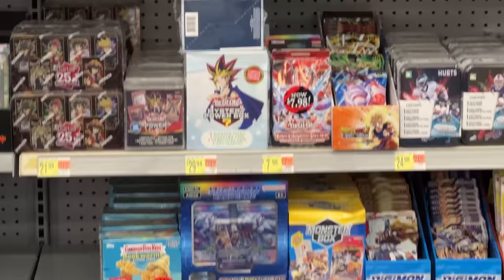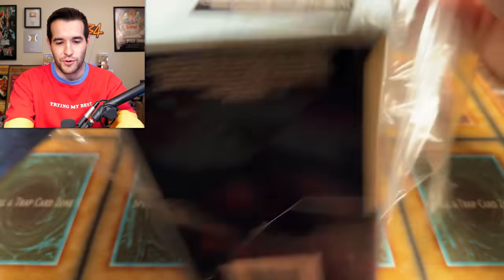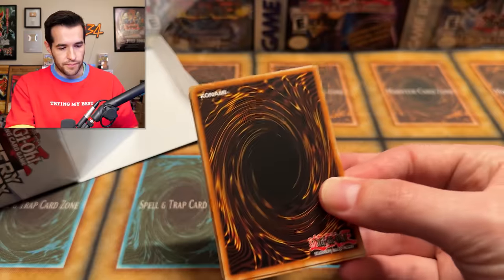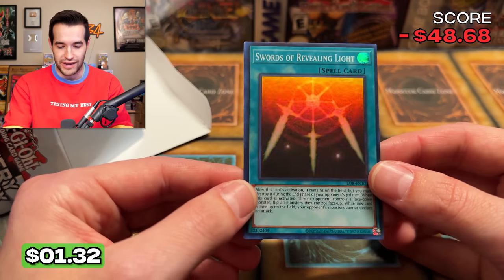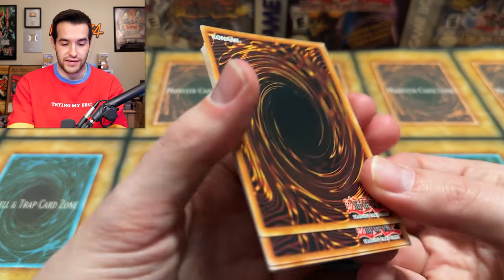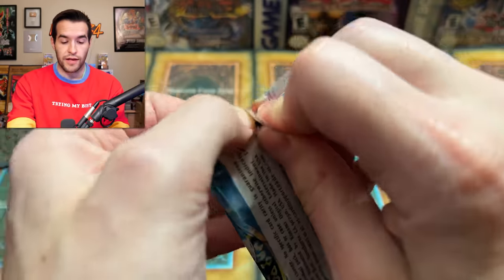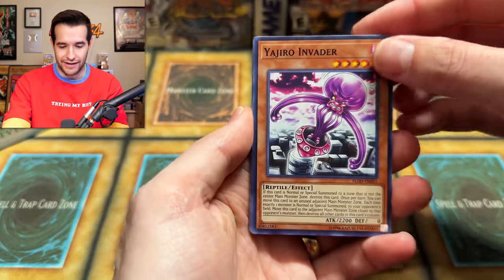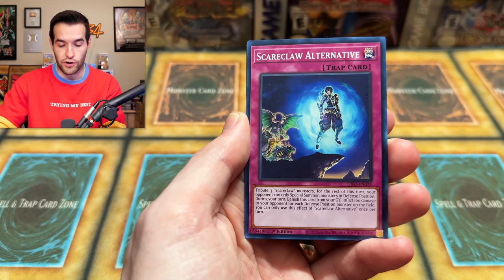Opening NEW Walmart Holiday Mystery Boxes! (Worth It?)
➤TCGPlayer Link!